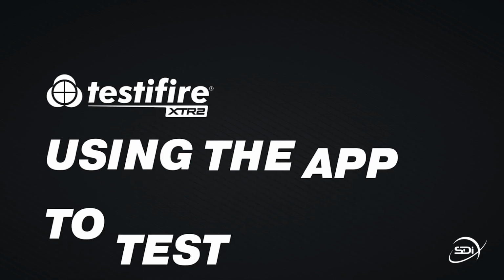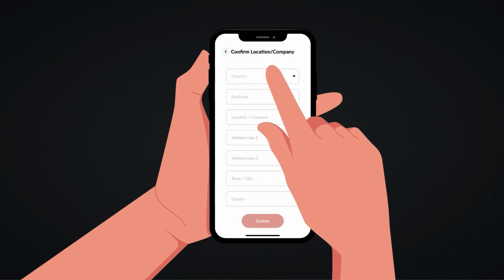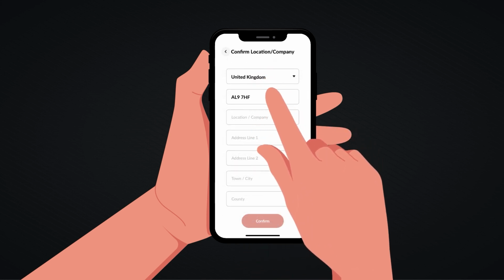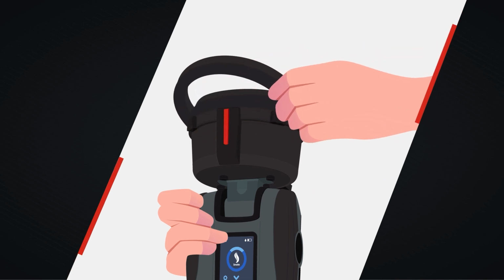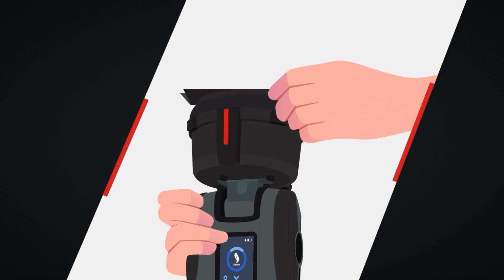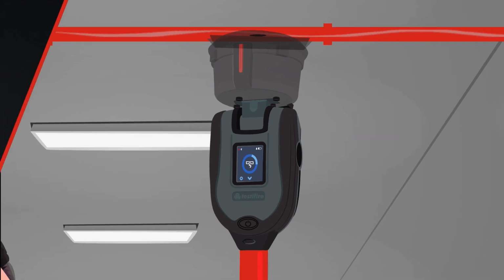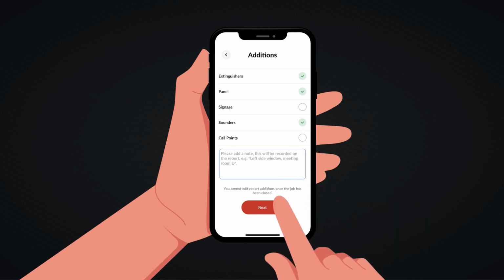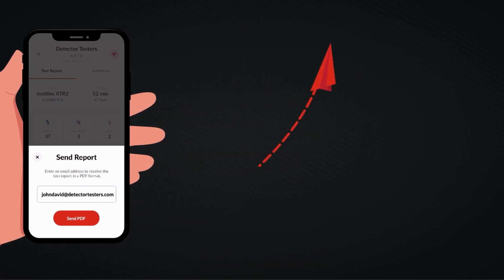Using the Detectortesters Connect App to Test - Testifire XTR2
In this video we’ll guide you on how to use the Detectortesters Connect App to create a test job and carry out testing.